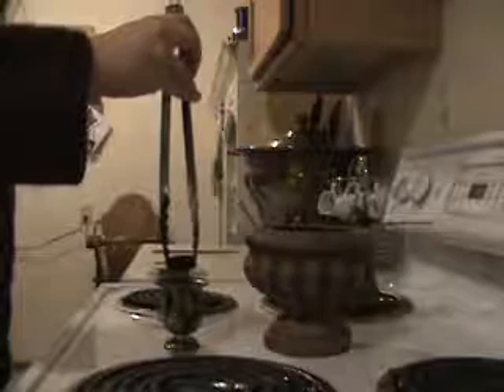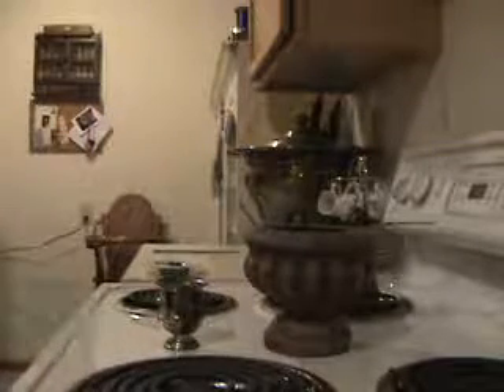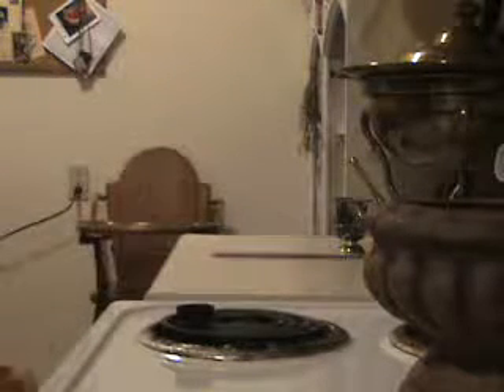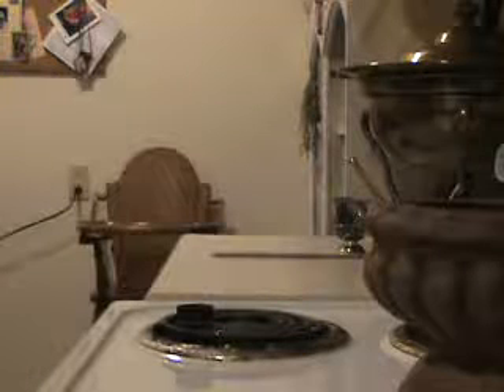How We Light Charcoal for Incense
This is just a quick vid response to show how we light charcoal for incense using our stove.

* This isn't the most aesthetically pleasing way to light incense, but for us it is a practical method.
* I've been asked if using this method would mean that the charcoal wouldn't last as long.  Not in my experience.  The charcoal usually lasts anywhere from one to two hours.